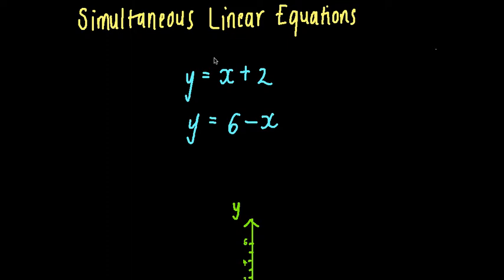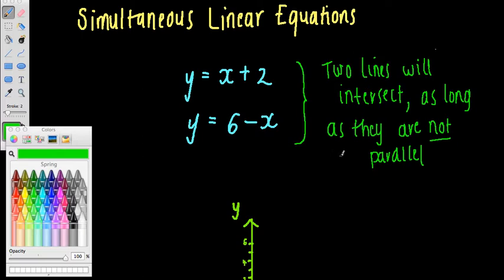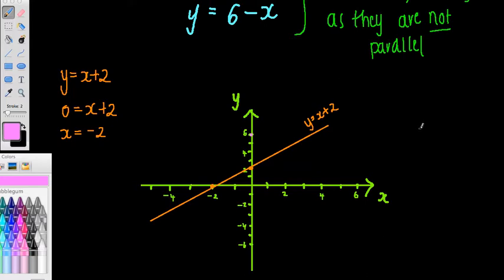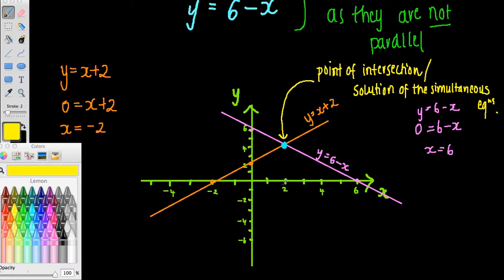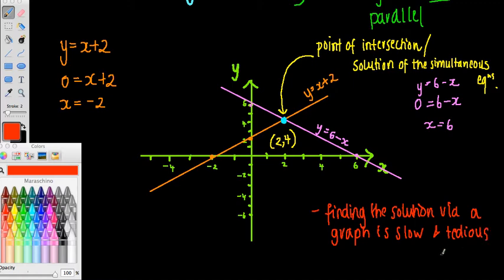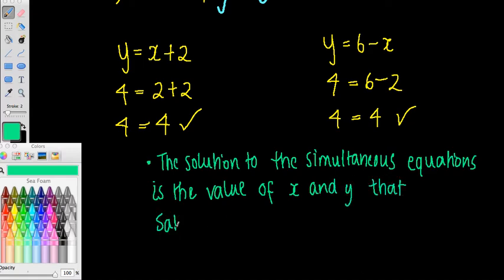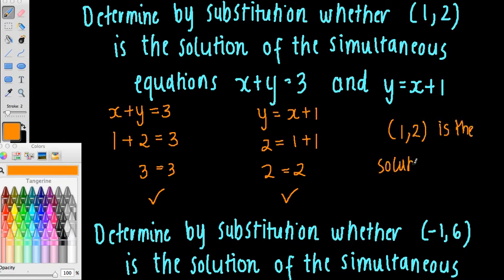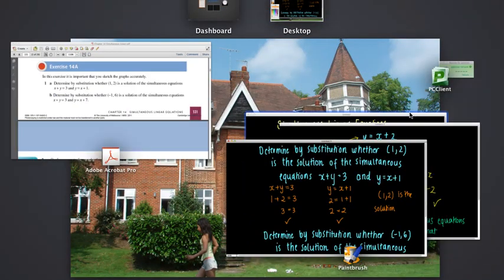Simultaneous Linear Equations - Introduction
A short introduction to Simultaneous Linear Equations (graphically)